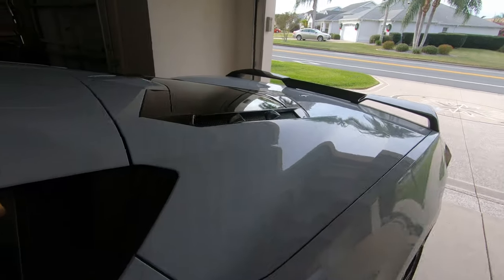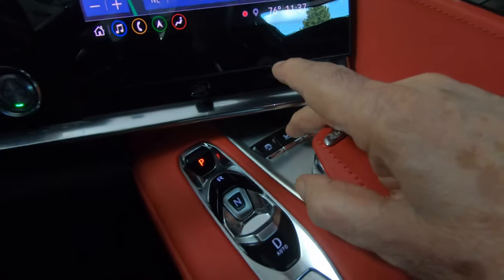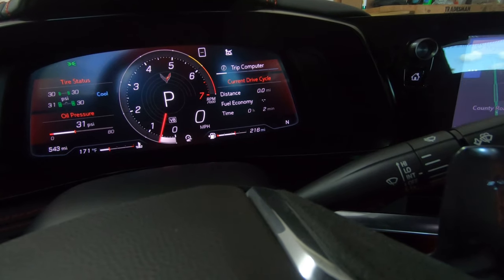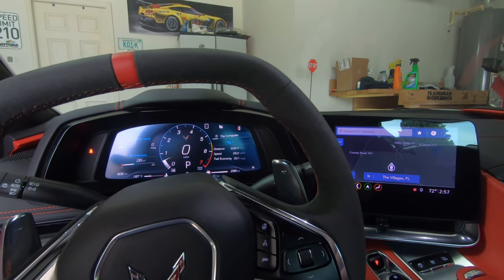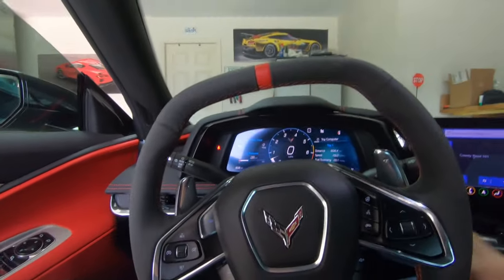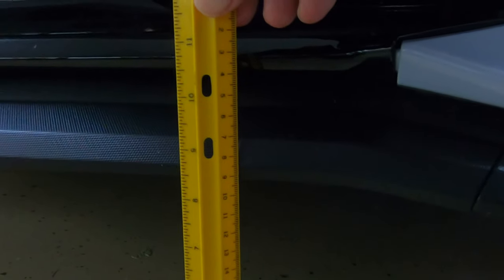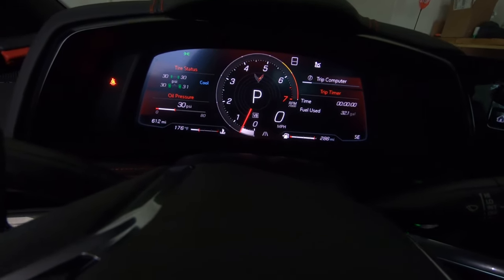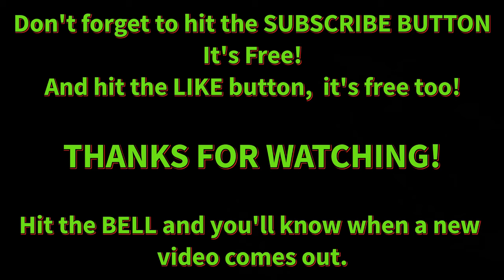C8 Corvette Lift system and checking the oil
How to use the C8 Corvette Lift System. Measurements up and down. How to check your oil in a C8 Corvette. Is it different from the C7?